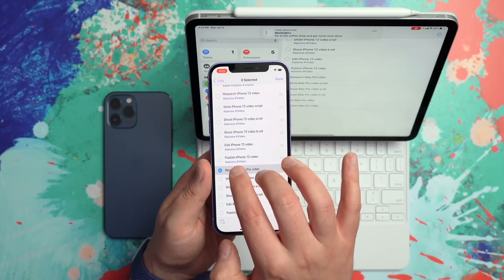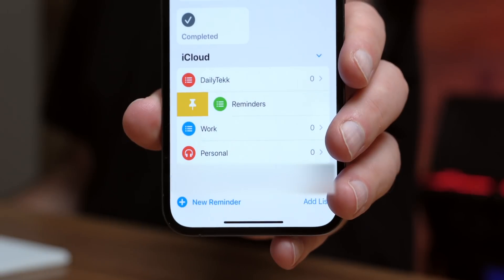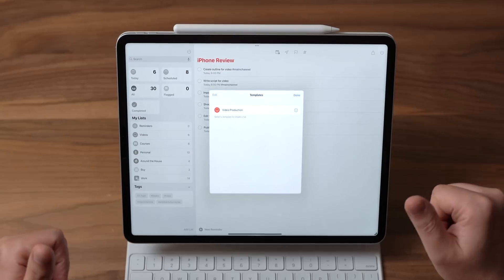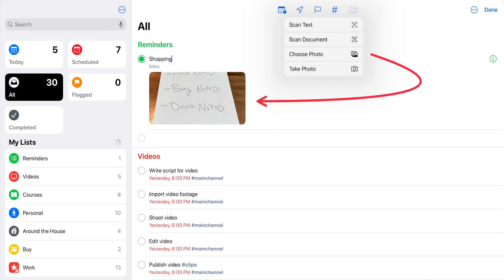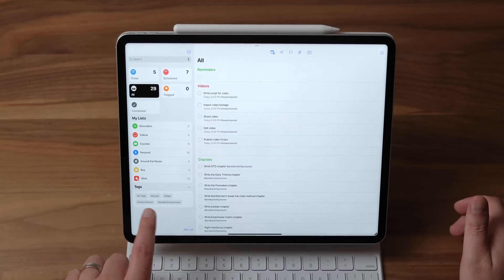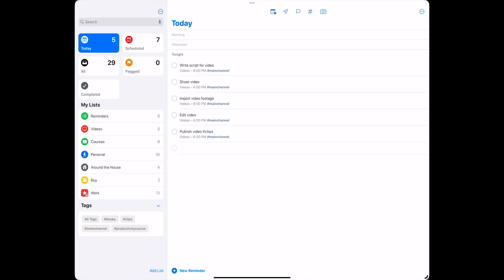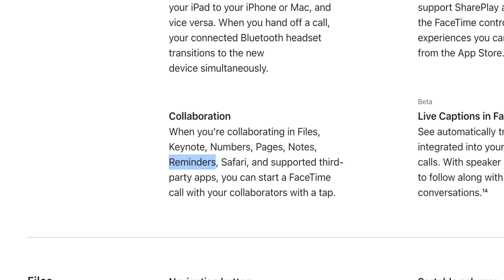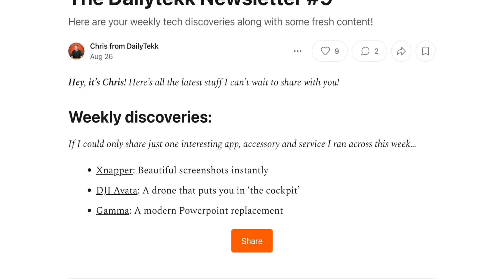8 New Apple Reminders Features to Help You Get More Done!